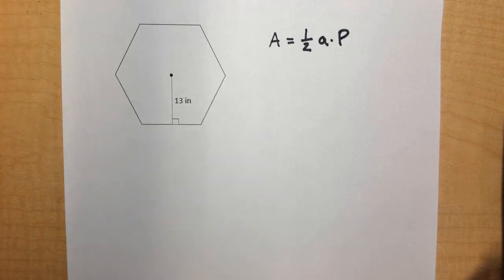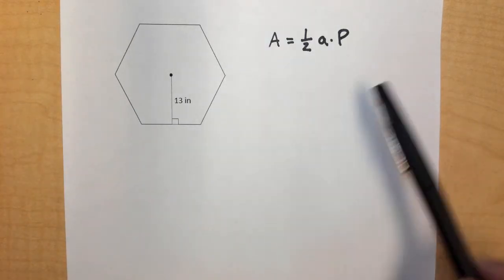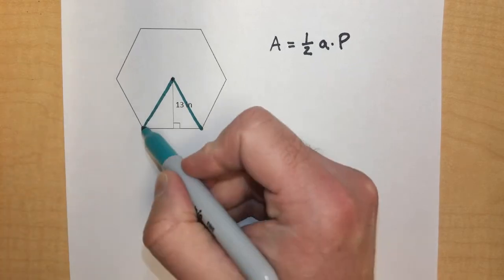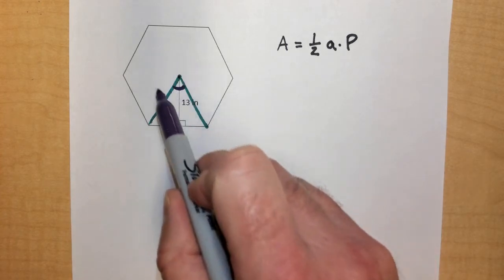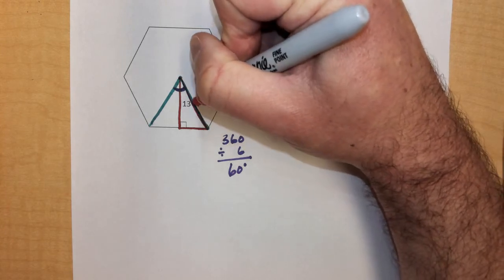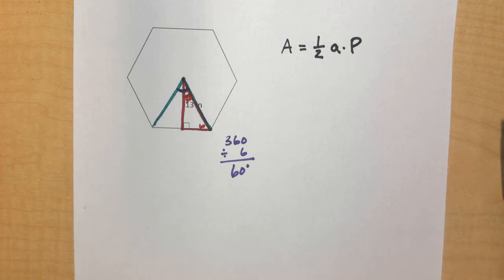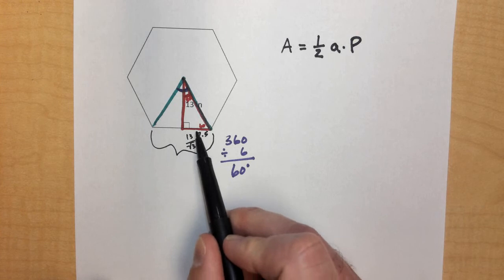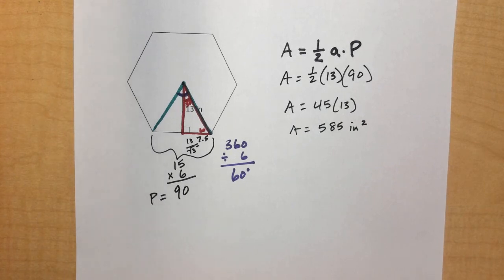hexagon area video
In this video, I show an example of how to solve for the area of a hexagon, given only the length of the apothem.